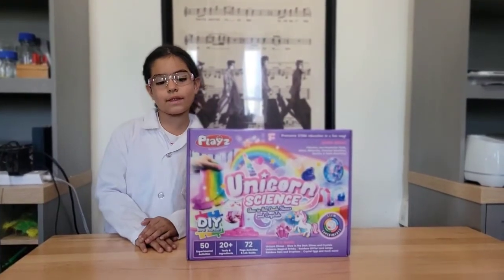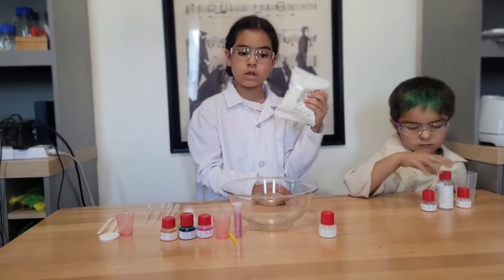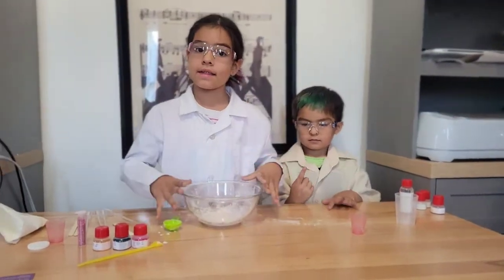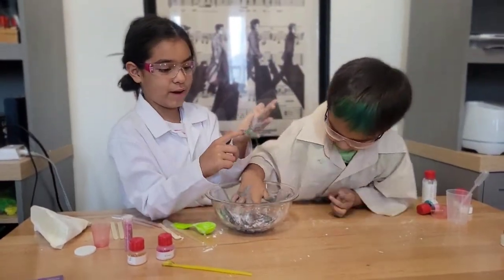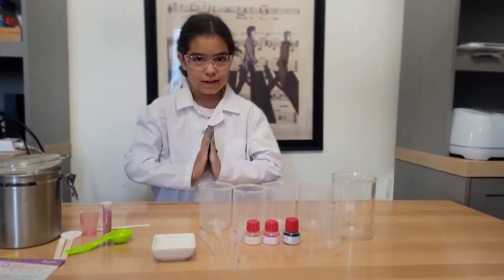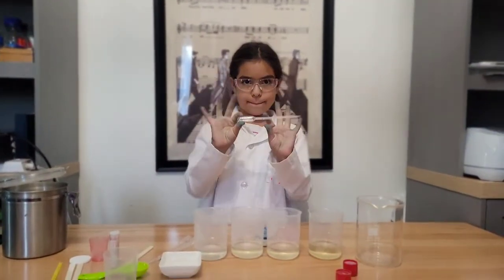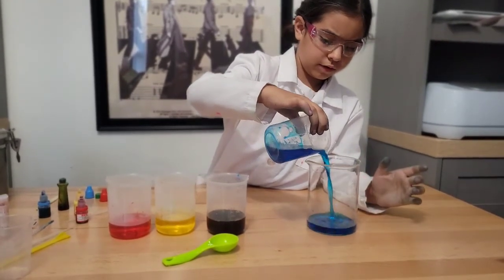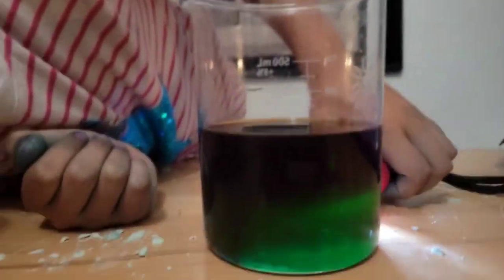Science experiments from Playz Unicorn Science Kit - Flourescent Magic Slime & Unicorn Magical Drink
What will you be this summer? Little scientists! We're back with another science kit from Playz and this one is all about unicorns.

Product link: Unicorn Bundle